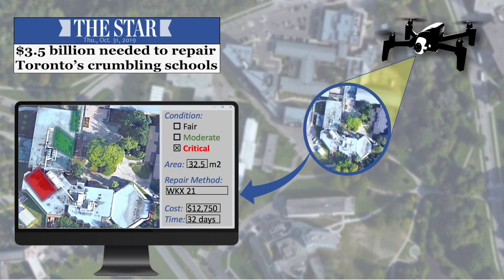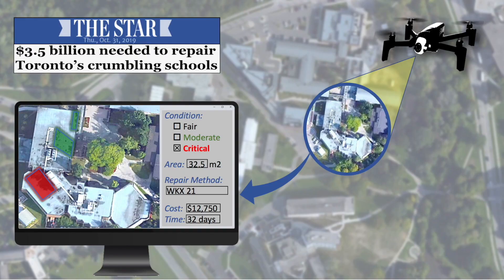2020 University of Waterloo 3MT Finalist: Kareem Mostafa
Presentation Title: Image-based Learning for Smart City Rehabilitation

Kareem Mostafa, Civil and Environmental Engineering, Faculty of Engineering gives his Three Minute Thesis (3MT) presentation.